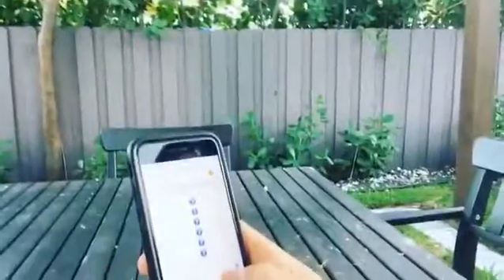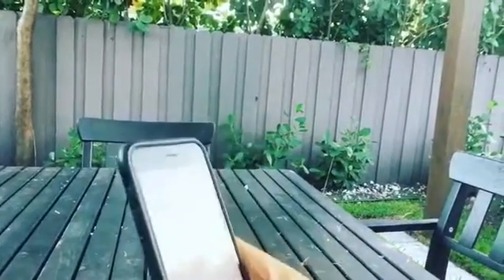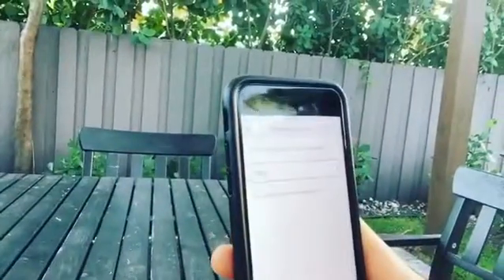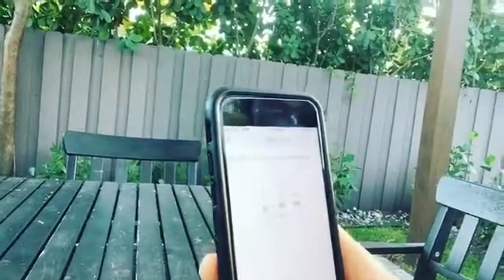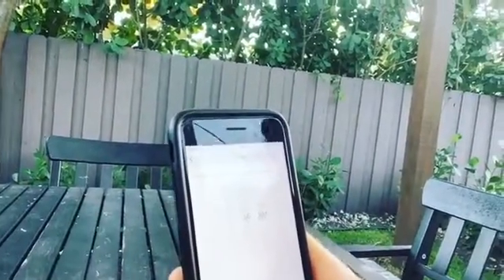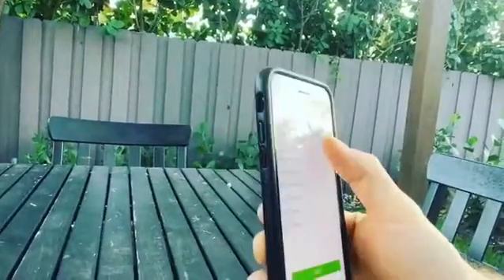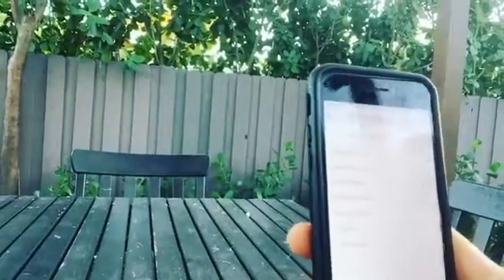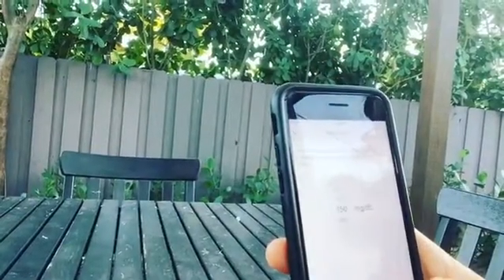DEXCOM SOFTWARE UPDATE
New software on Dexcom G5 allows you to set 2 alerts!